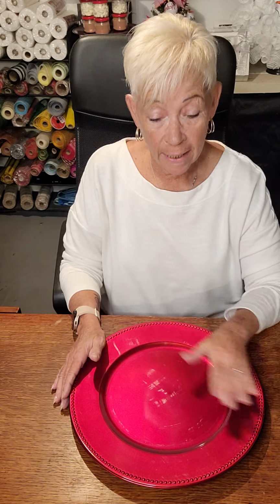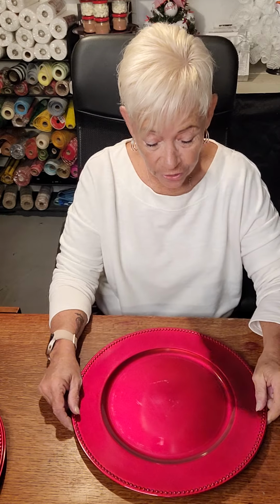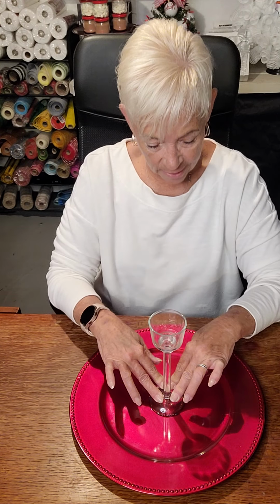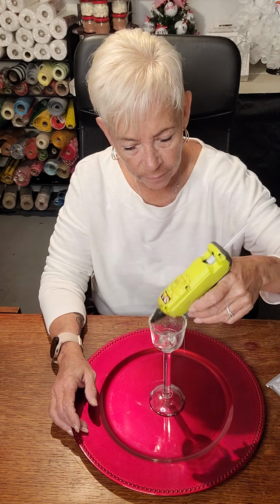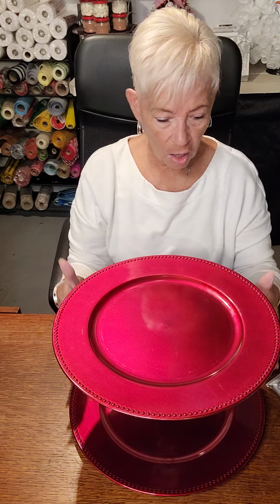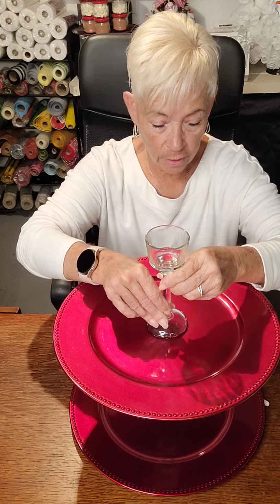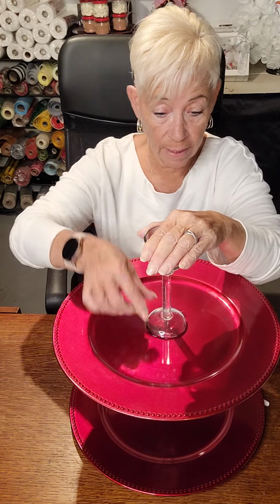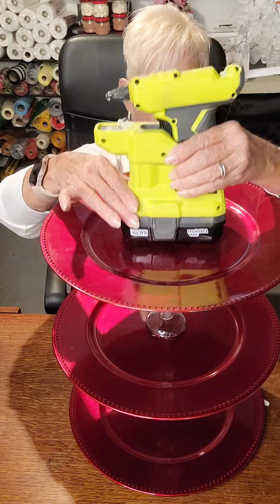3 Tiered Tray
Easy DIY Step by step tutorial on how to construct this 3 tiered tray using 3 charger plates and 2 tea light holder (both purchased at my local Dollar Tree)